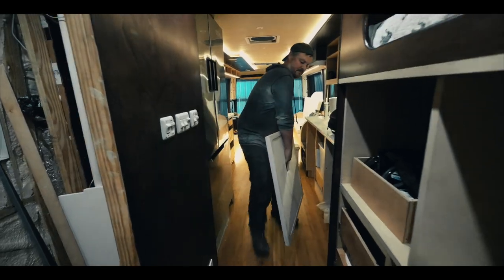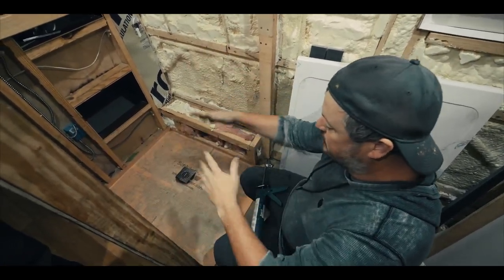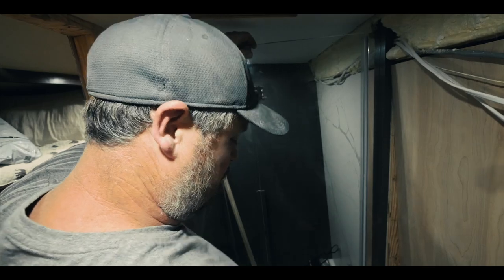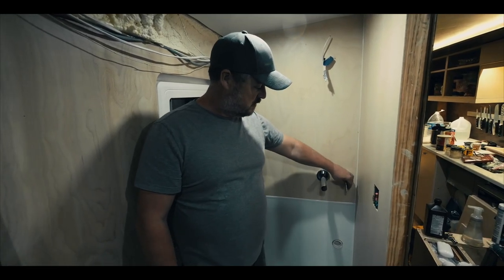Beautiful Quartz Shower Stall for our Bus Conversion!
Our Van Hool charter bus conversion is almost done.  One of the last hurdles was the bathroom.  We opted for the quick option of installing quartz for our shower enclosure and bathroom floor.

Shower head

34” bi-fold shower door

Wall Mount Faucet

Ruvati 12 inch Bathroom Vessel Sink

It helps us pay for items that we need for filming like the following. ⬇️

FILMED ON THIS
WITH THIS MIC & Mic Cover
THIS WIDE ANGLE LENS
GOPRO Hero 7
JOBY 5K BENDY TRIPOD
Our DJI MAVIC AIR DRONE
ALL EDITED ON THIS MACBOOK PRO
WITH THESE APPLE AIR PODS